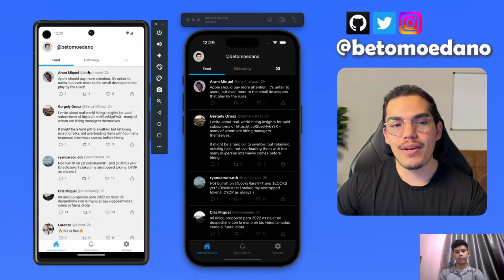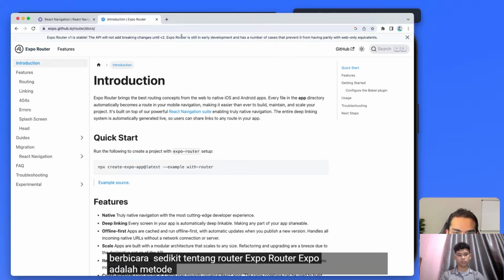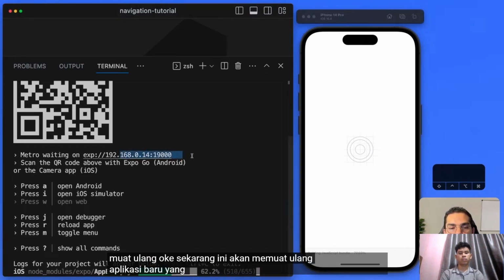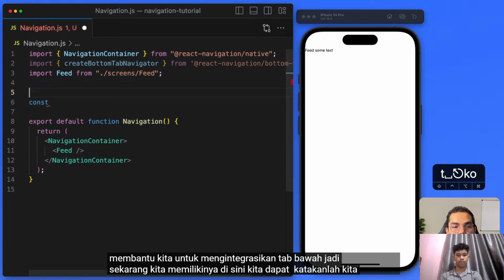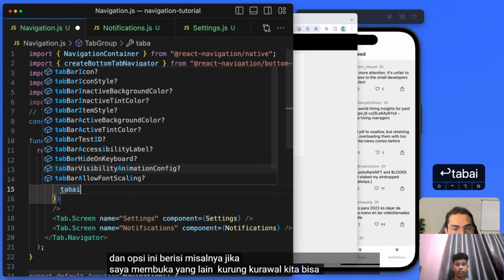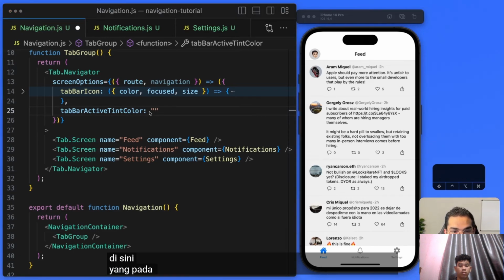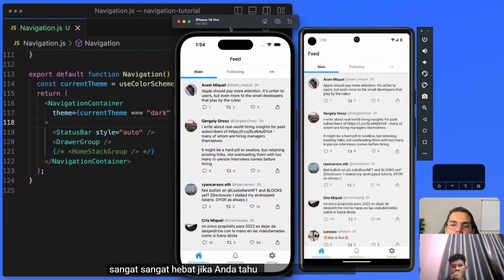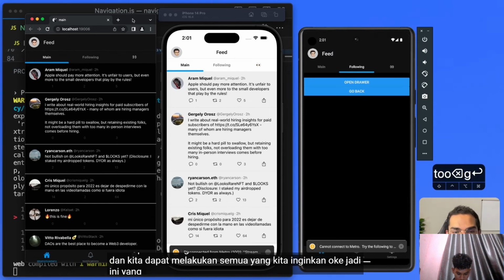TUGAS PERTEMUAN 13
Nama: Zikrallah Al Hady
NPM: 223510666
Dasar Pemrograman Mobile